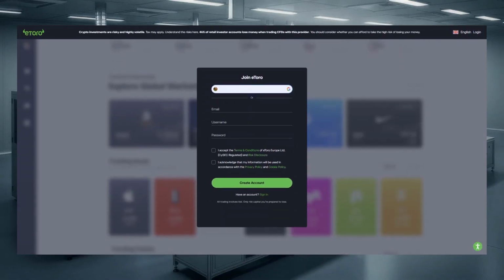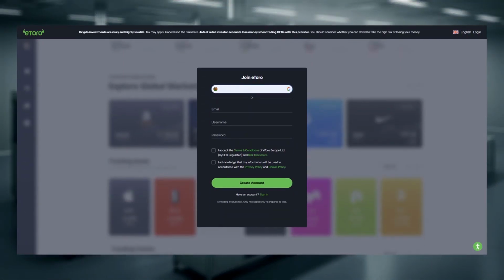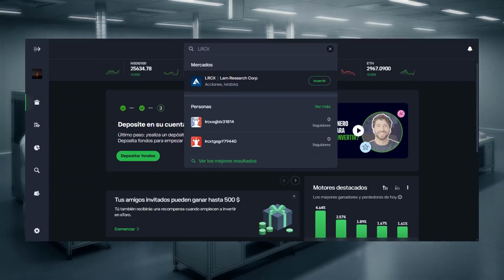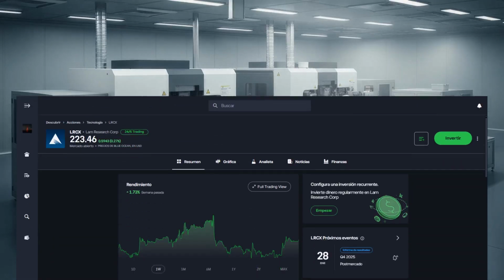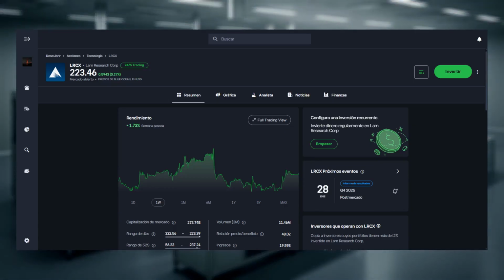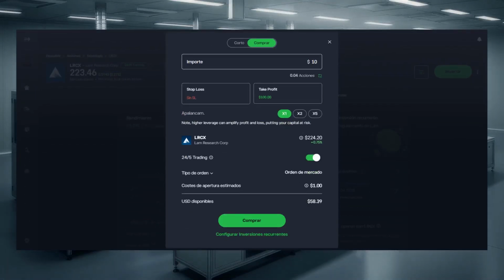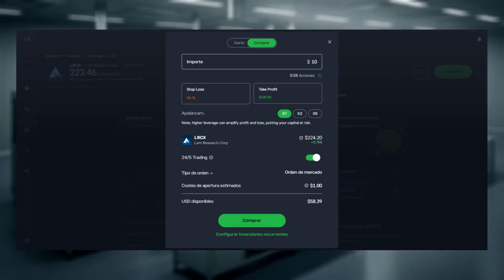How to Invest in Lam Research Corp (LRCX) Step by Step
A concise educational guide showing how to buy shares of Lam Research Corp using an online broker.

Lam Research Corporation is a leading supplier of wafer fabrication equipment and services for the semiconductor industry. This video walks through the practical steps to locate LRCX on a trading platform, verify the correct NASDAQ listing, and place an order using a retail broker as an example.

Steps covered in the video: register with a broker, verify your identity, add funds, use the platform search to find the ticker LRCX, open the stock page, review company details and the price chart, choose an amount, confirm the order, and check your portfolio for the new position. If the market is closed your order may be queued or executed according to the order type, and the broker will request additional funds if your balance is insufficient.